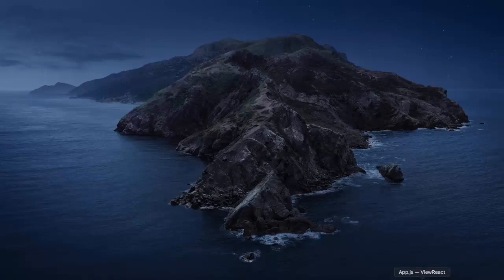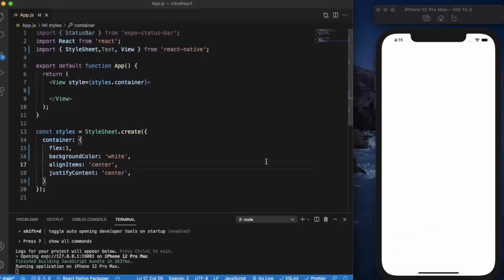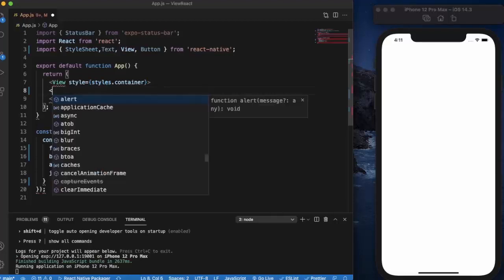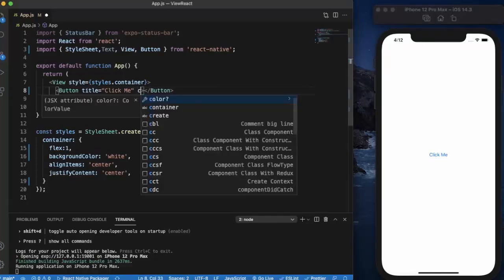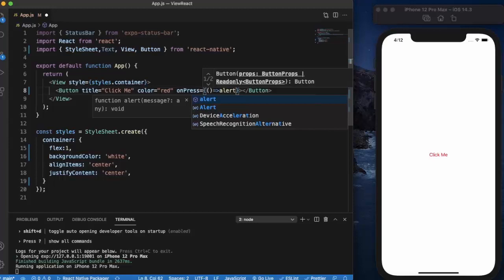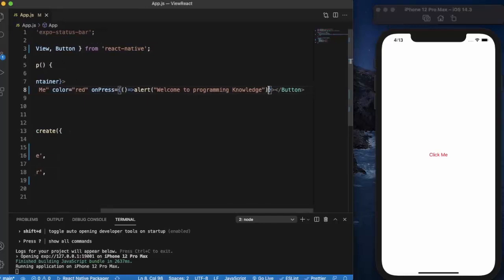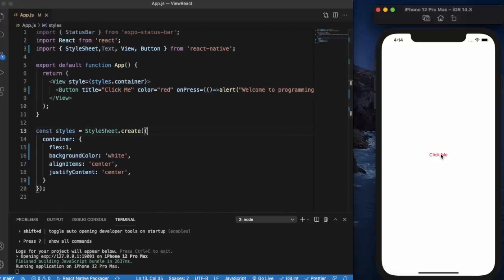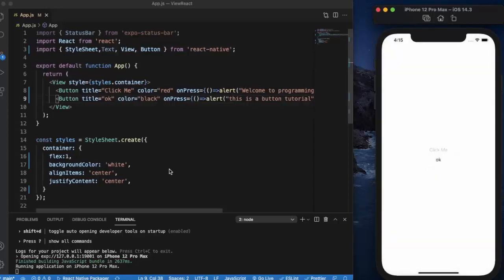React Native Tutorial 6 - React Native Button